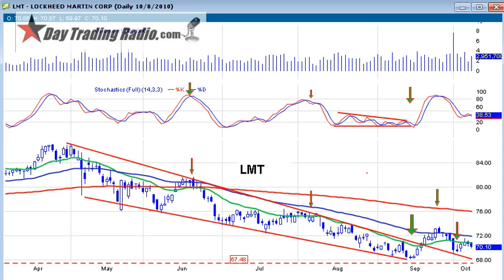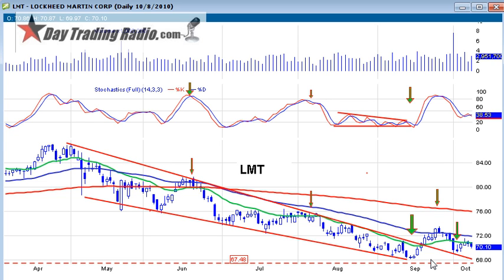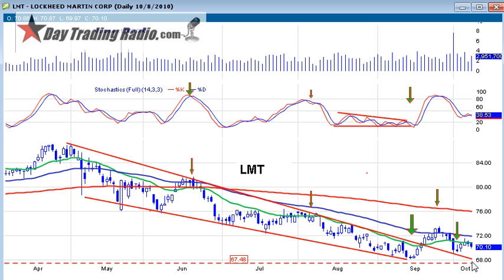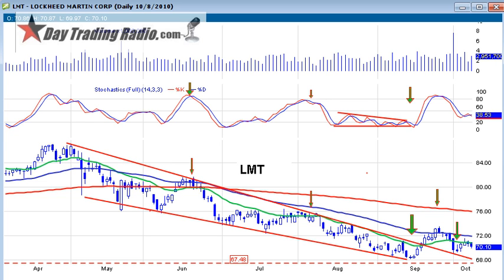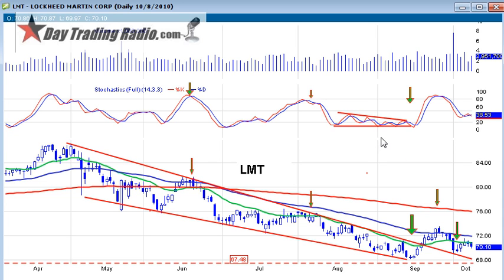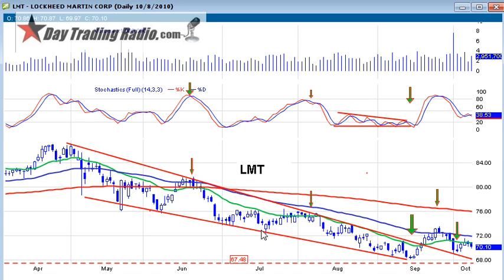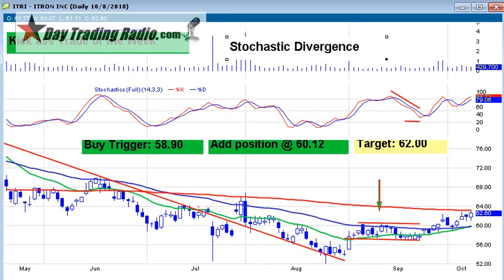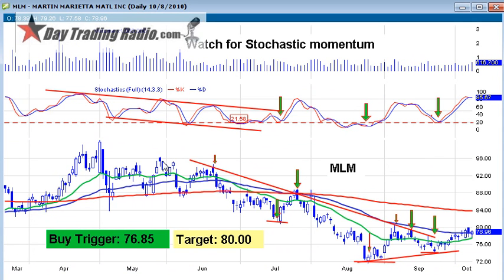Is it possible to be a successful trader?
My keys to becoming a successful part or full time trader DISCLAIMER